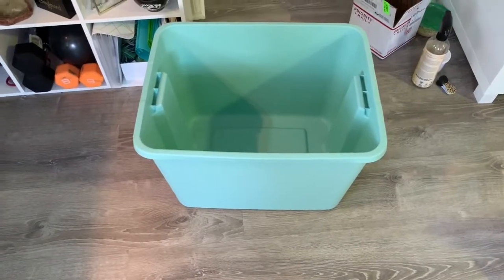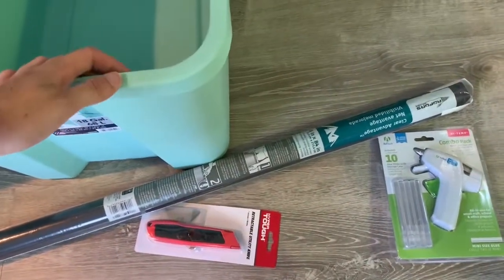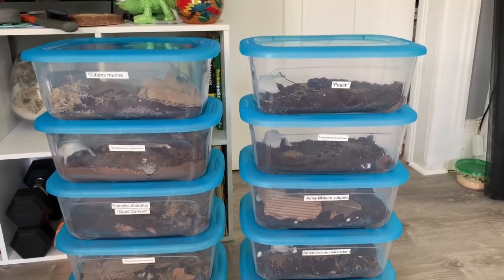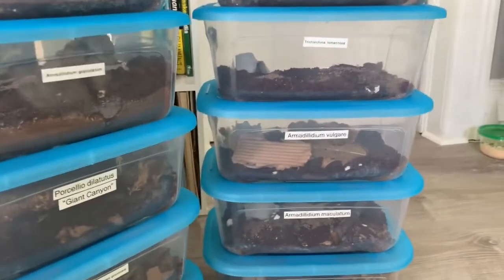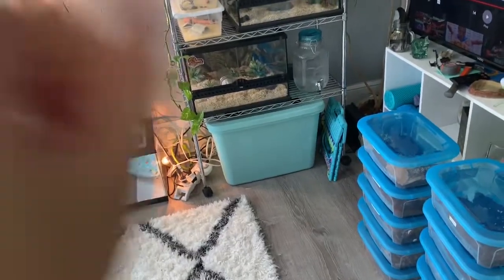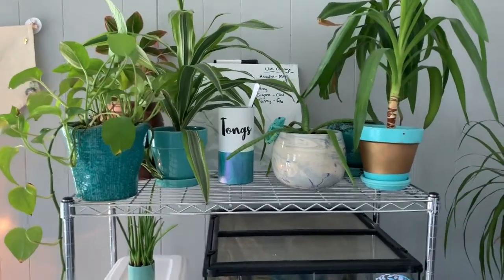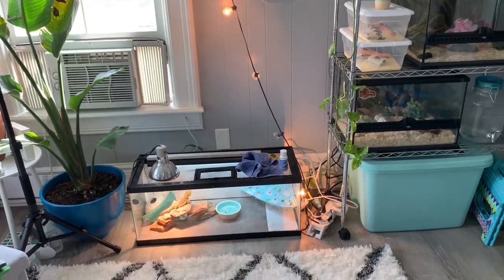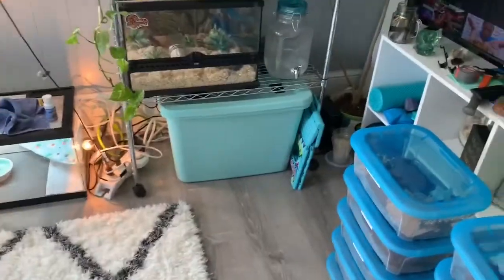Reptile Room Update!! // New Isopod & Dubia Bins!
This inspiration for my self cleaning dubia bin came from Jessica's Animal Friends and The Turtle girl! Here are the links to their videos!

◦•●◉✿ 𝙎𝙤𝙘𝙞𝙖𝙡 𝙈𝙚𝙙𝙞𝙖 ✿◉●•◦